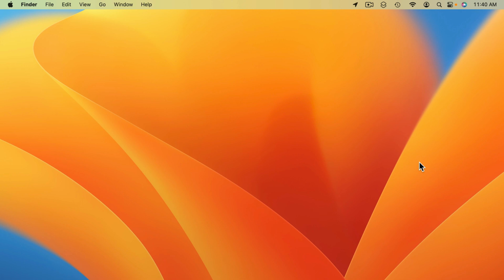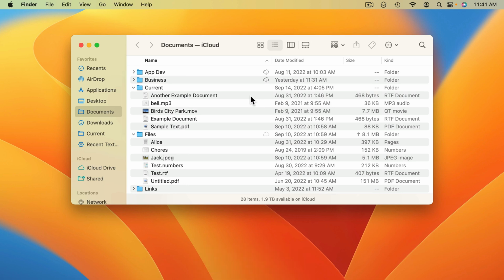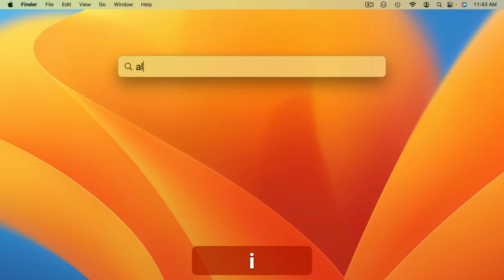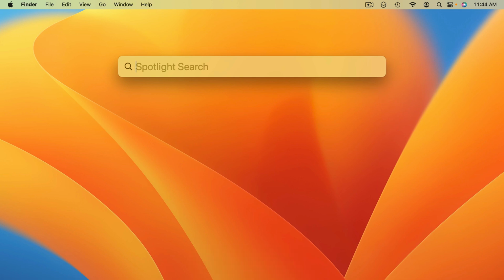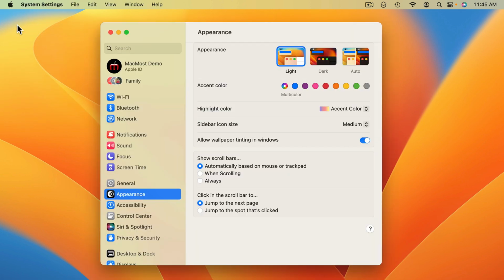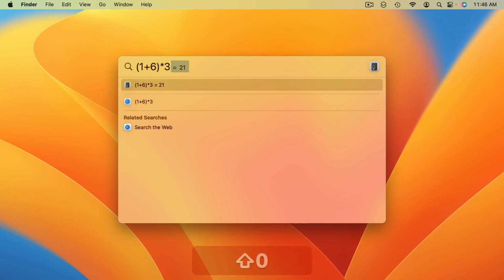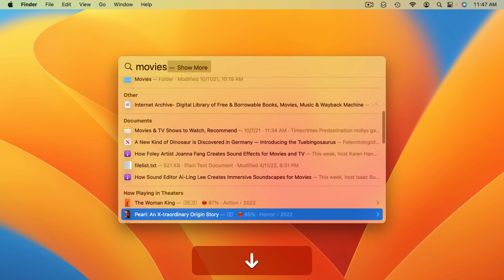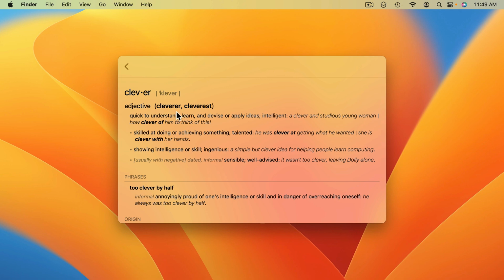MacMost Ventura Course Lesson 43 – Spotlight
Spotlight is more than just a way to search for files. You can launch apps, perform complex calculations, get information, and find things in your browser history, email and more. New: Changes to spotlight.